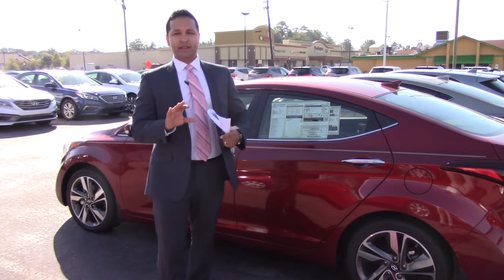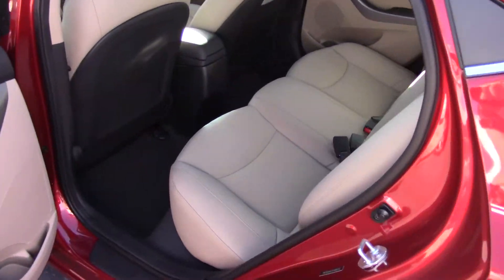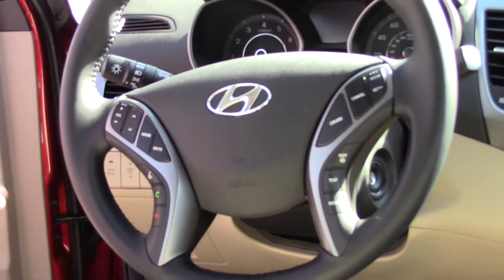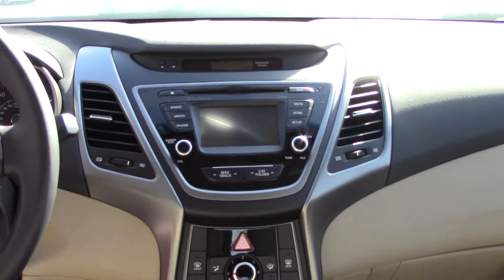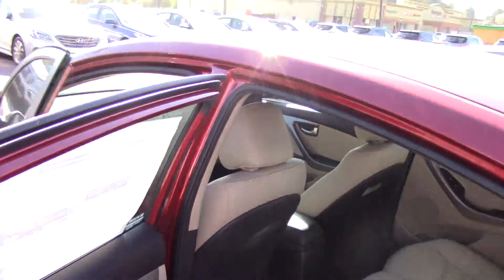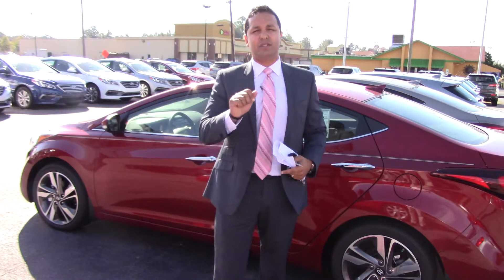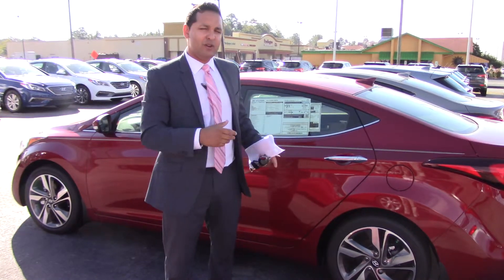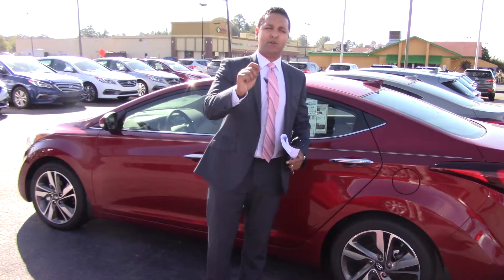Hey Trent, CHECK OUT THIS 2014 HYUNDAI ELANTRA FROM TAMERON HYUNDAI IN HOOVER ALABAMA